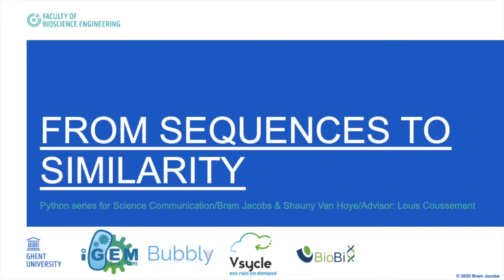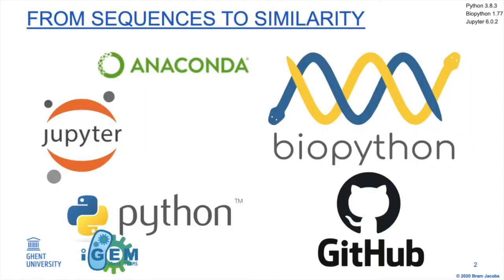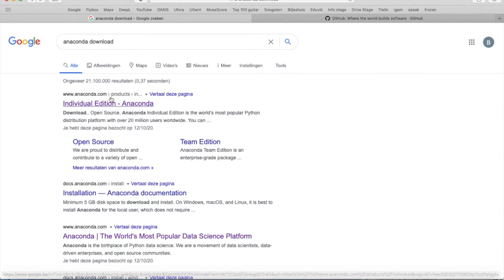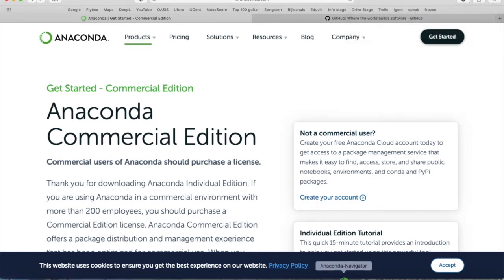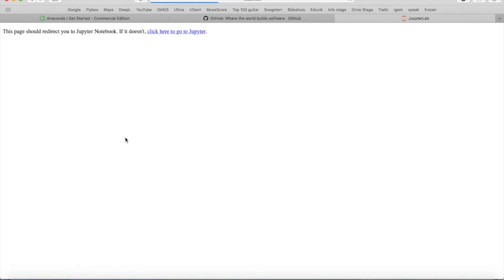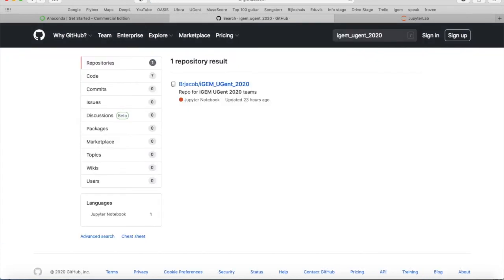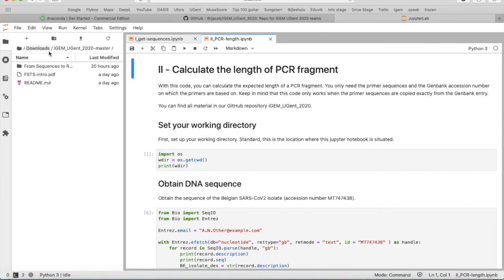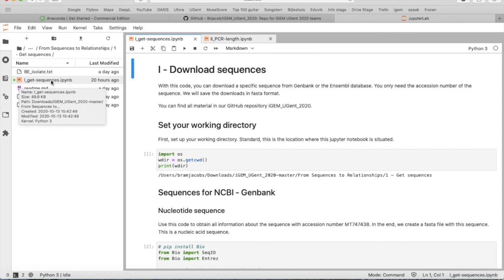Biopython Tutorials Pt 0: Install everything!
Hi! Welcome to the first video in our series "From Sequences to Similarity"!

In this video, we explain where you can find everything to get started!

If you have some questions: Get in touch with us via the comments section!